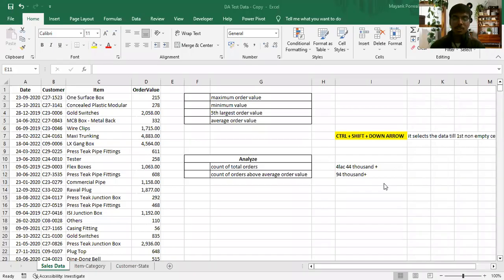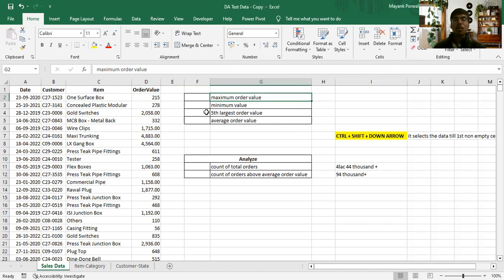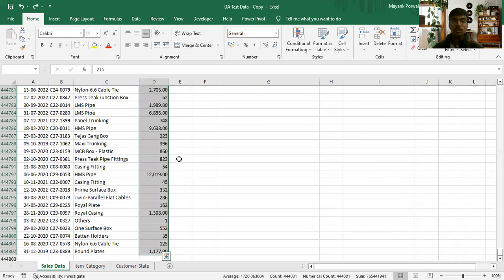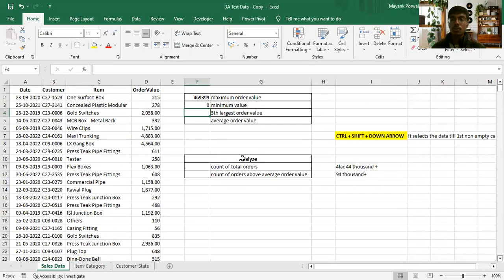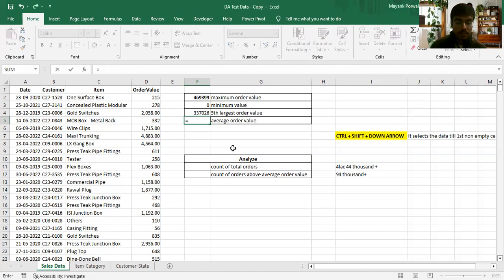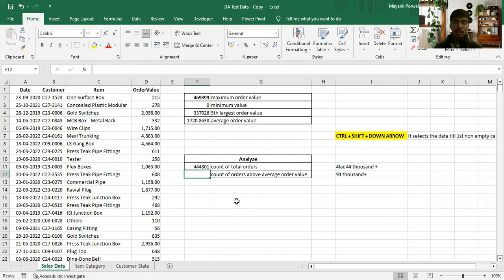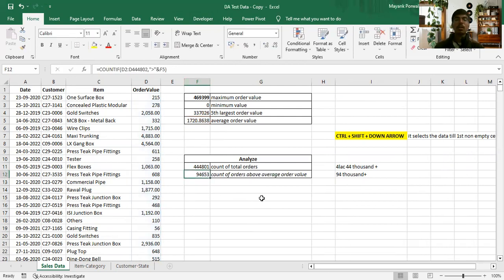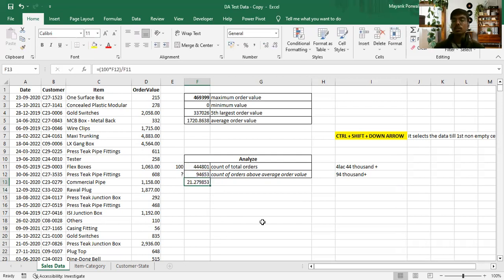Learn How to apply functions in Real Life Problems | Excel Analytics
In this video, I have tried to explain how we can actually use functions to make our life easy with an example. This is a very useful video for people who want to learn excel and data analytics as well.
Here you will get answers to the following questions:
- How to use Max, and Min functions in Excel
- How to get k th largest value from data
- How to apply count, countif functions in real-life problem
- Shortcut in excel that will save a lot of your time
- Avg in excel

Happy Learnings!!!

please leave a comment about how you feel the video is and what more you want to learn about Excel I will surely try to solve your problem statement.

I am Data Analyst trying to spread what I have learned through my journey.